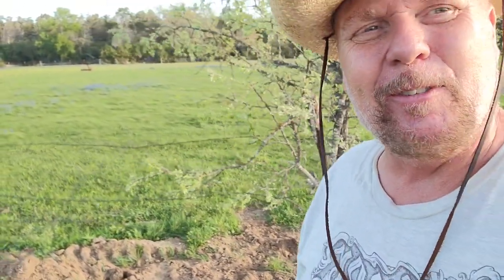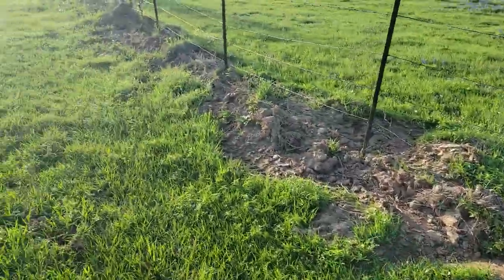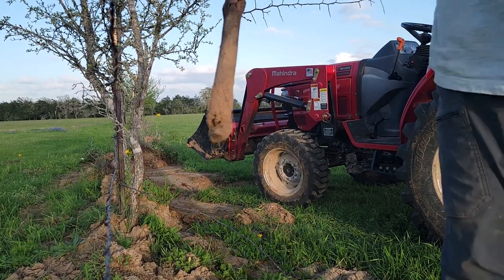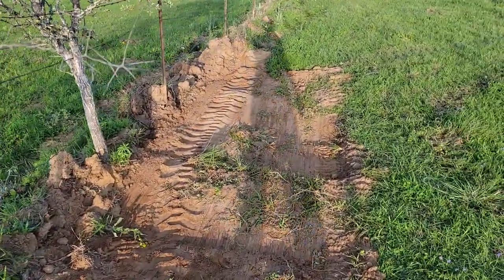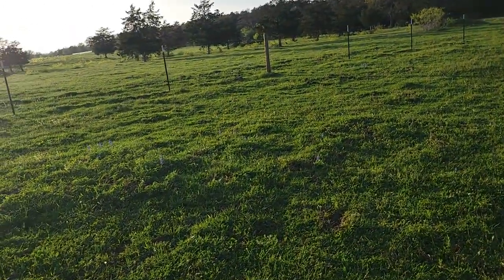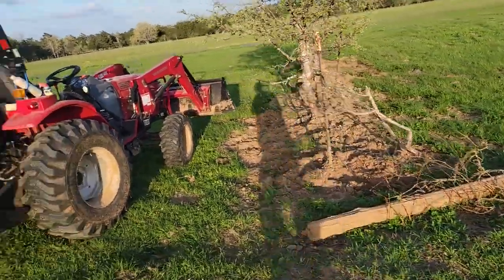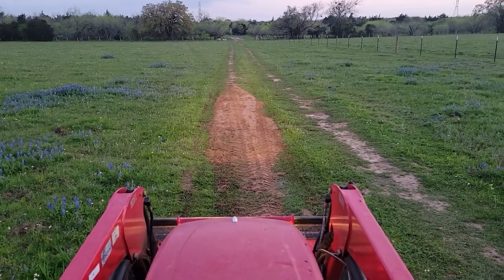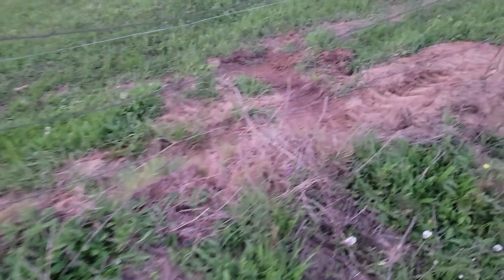Fire ants ruin a fence and starve a pond with huge pile of dirt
The fire ants piled up so much dirt it redirected the water. Instead of flowing down to the pond it now runs along the barb wire and flows uselessly to the ocean. It should be watering my fields and filling my pond.

So, I have to strip away the old piles and recondition the fence line. Its not exciting work, but its honest.